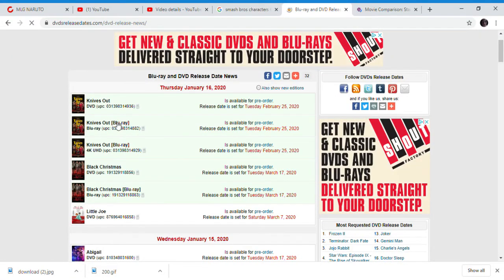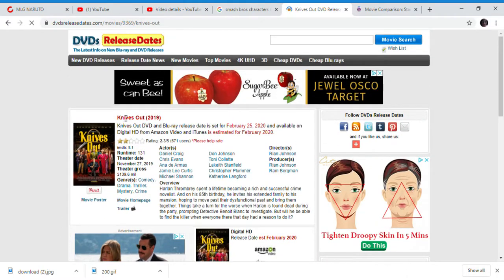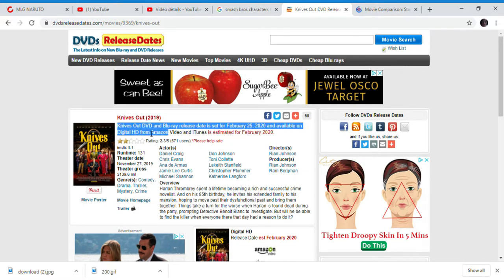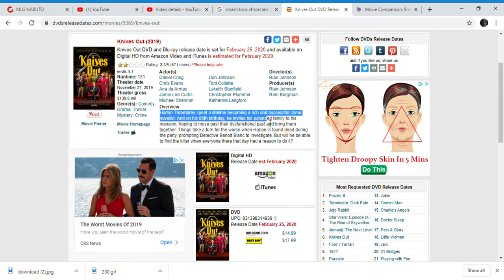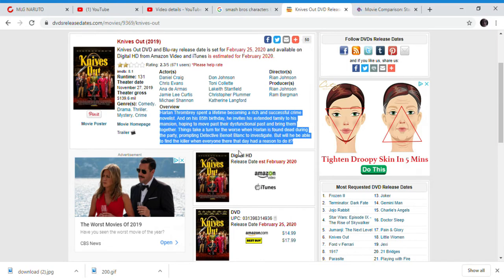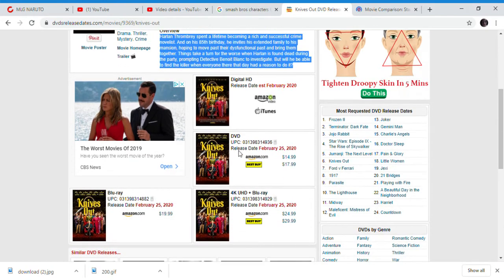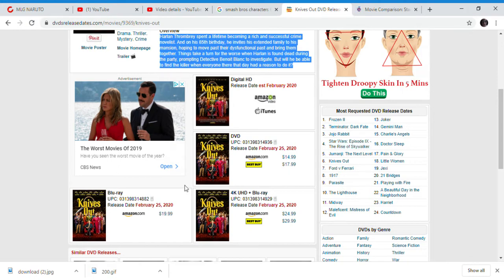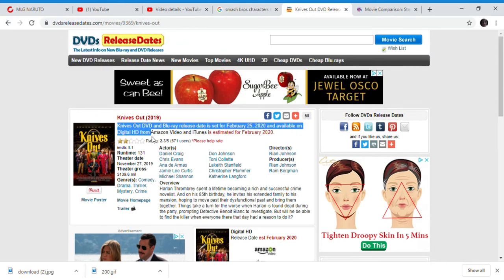Knives out Blu ray and DVD Release Date confirmed